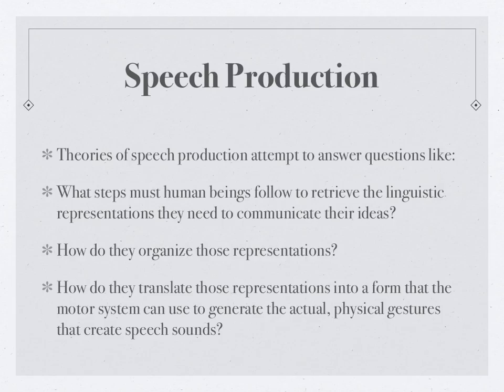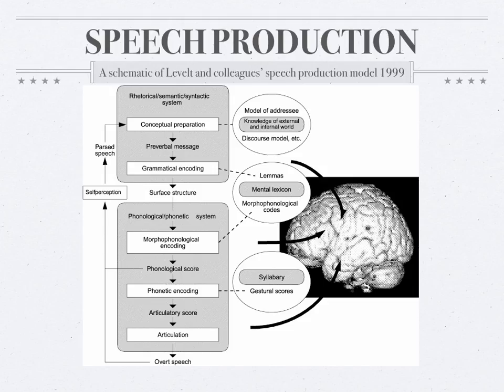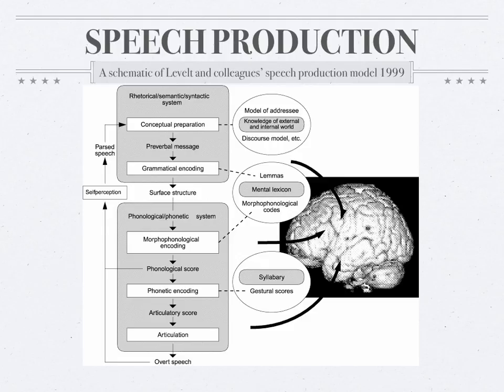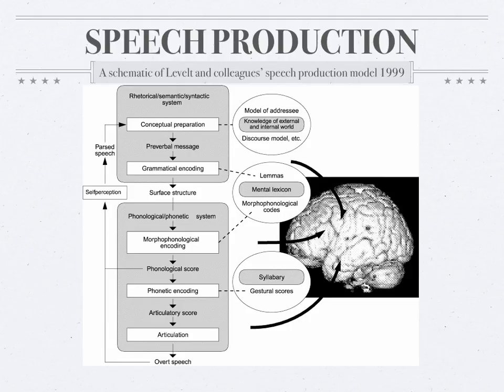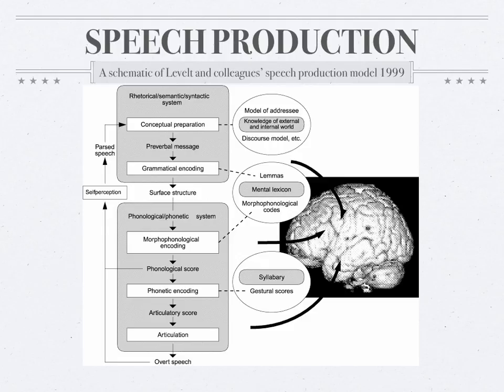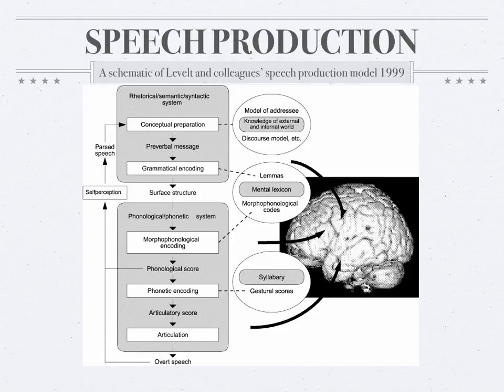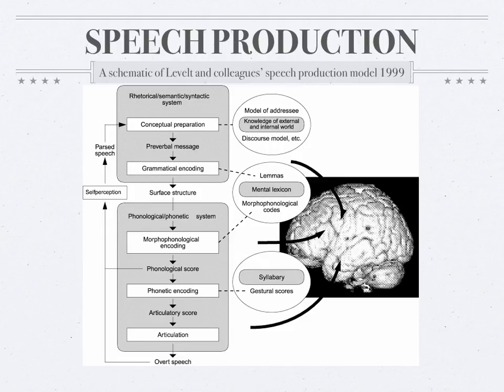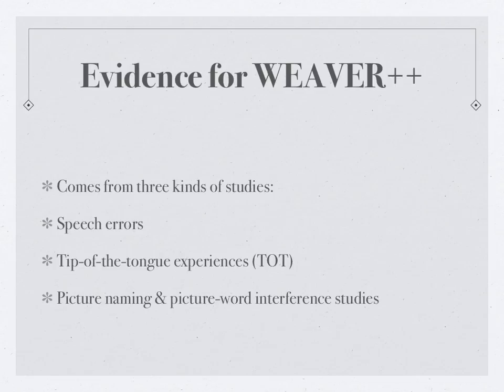Psycholinguistics: Speech Production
This presentation explains one of the main theories in Psycholinguistics that try to explain speech production. It deals with the WEAVER++ model advocated by Levelt et al 1999.